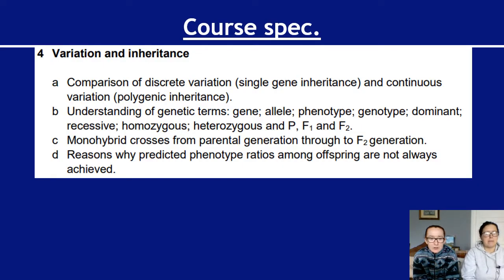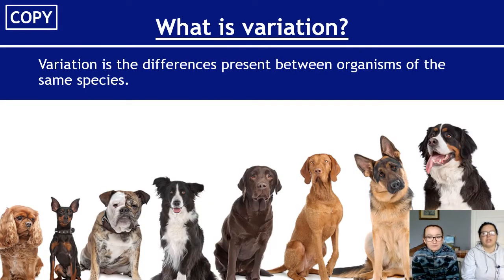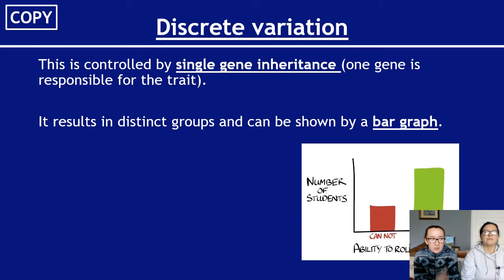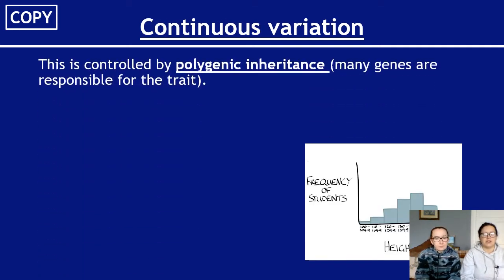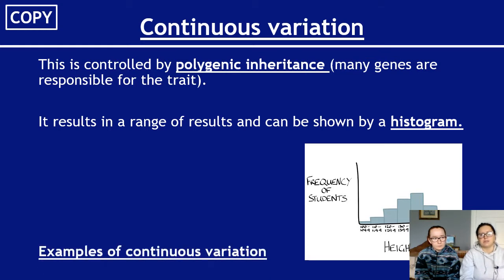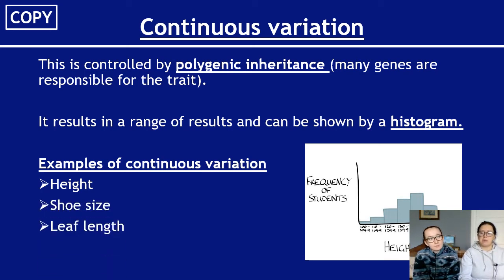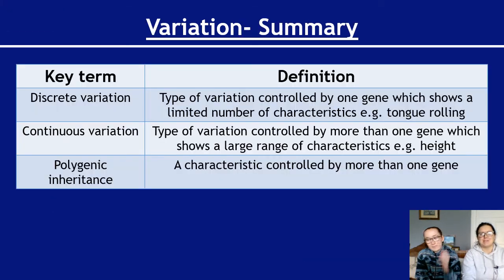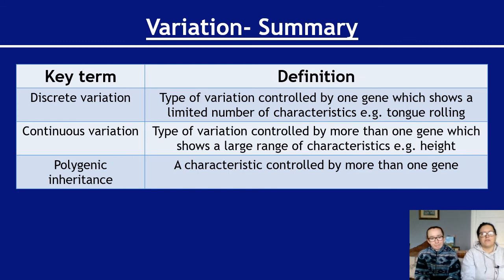Variation and Inheritance Section 1 -Variation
Key Area 4: Variation and Inheritance. Section 1 covering Variation; discrete and continuous.